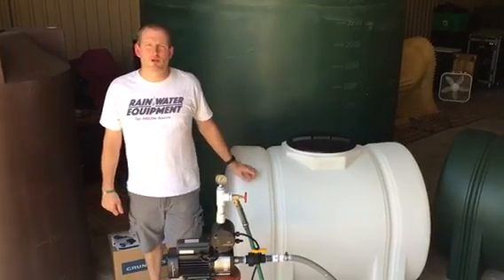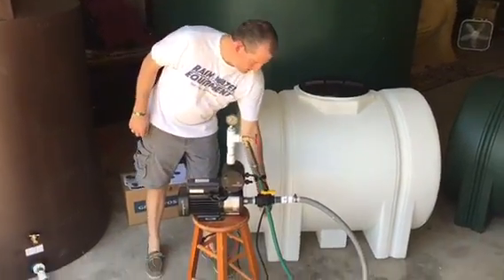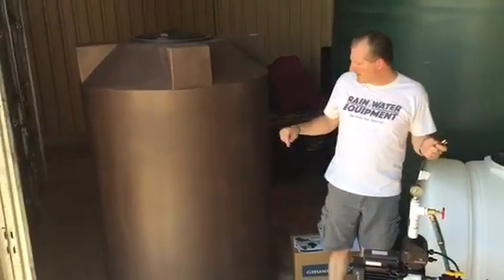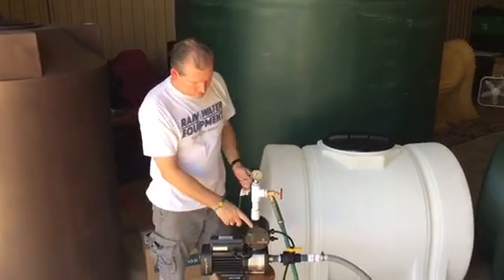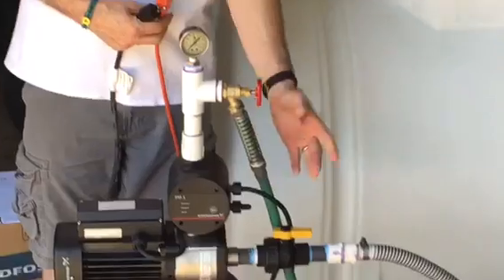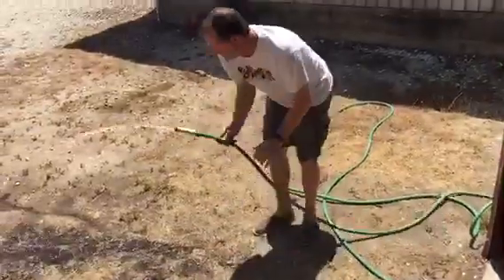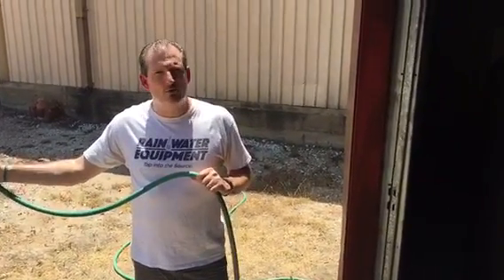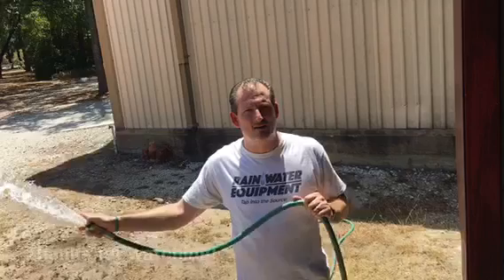Grundfos CM Booster 3-4 BASIC Pump Demo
Ideal for pumping water from a water storage tank. This pump is 110V, on demand, and offers higher flow rates and pressure than the Grundfos MQ 3-45. Plus, it has all stainless steel wetted parts giving it a longer life. Visit RainwaterEquipment.com to purchase this pump or for more details.